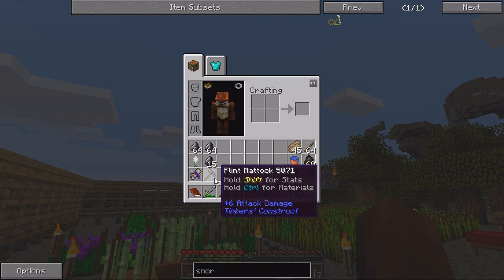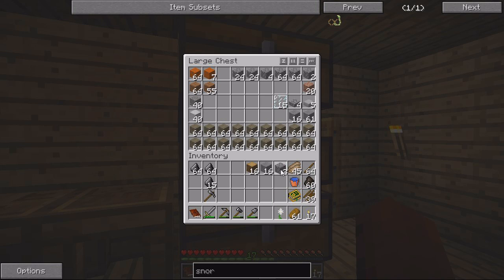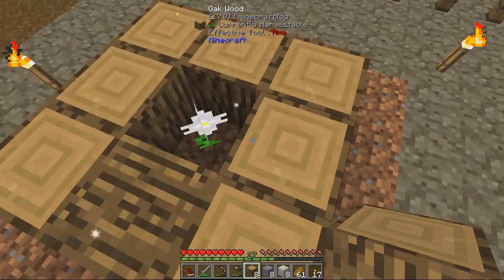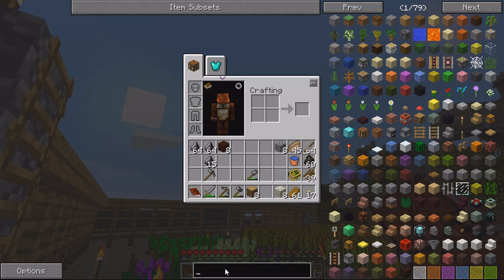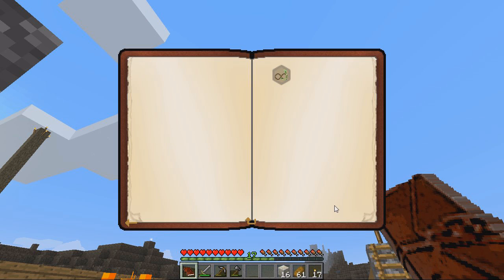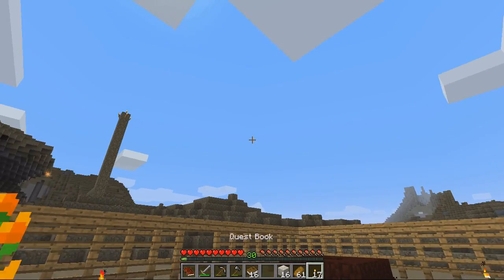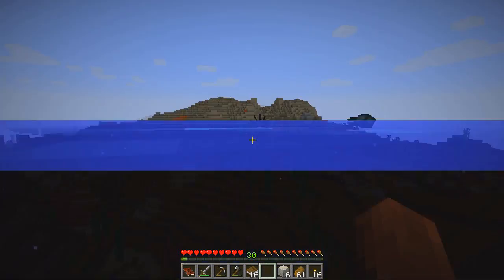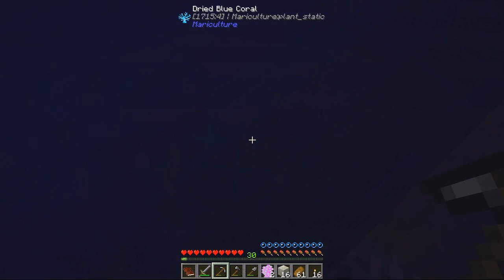Regrowth S01E07 - The Power of the Pure Daisy - Minecraft FTB Modpack Let's Play